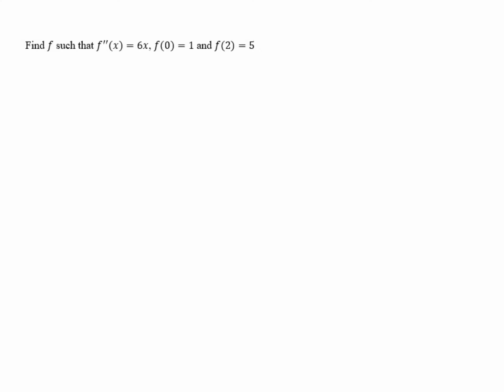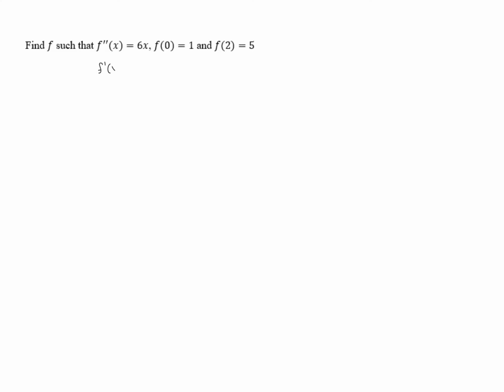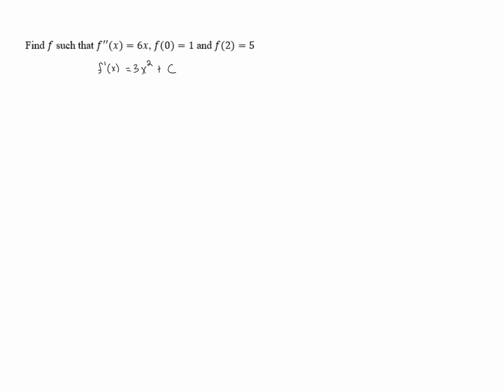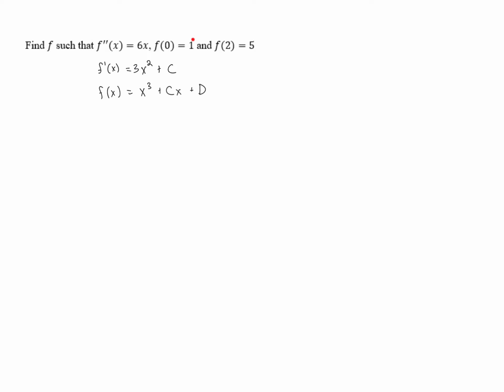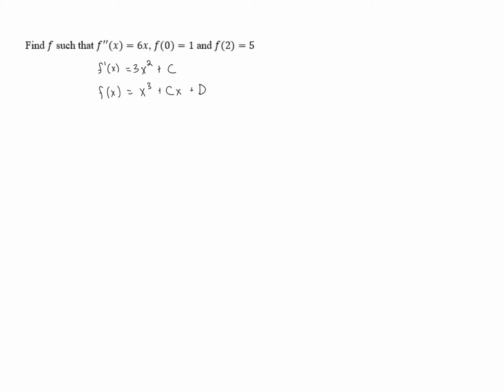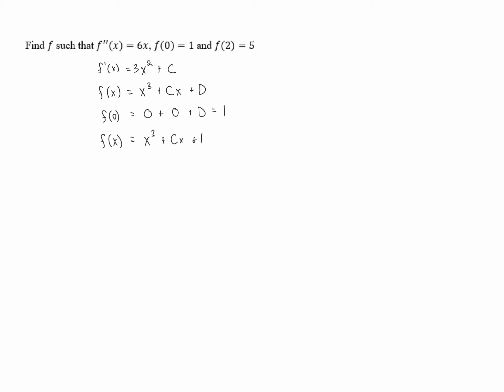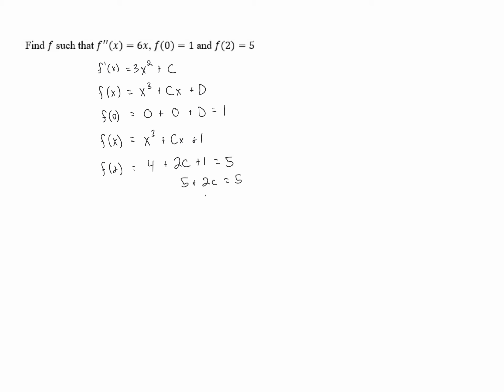Specific Antiderivatives and Motion - Problem 3